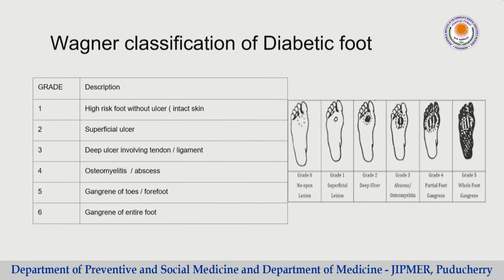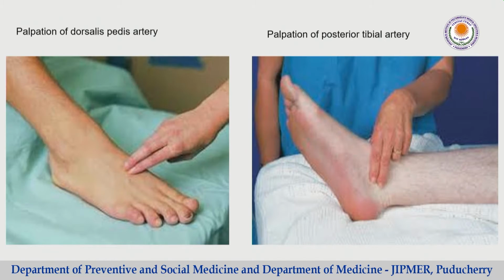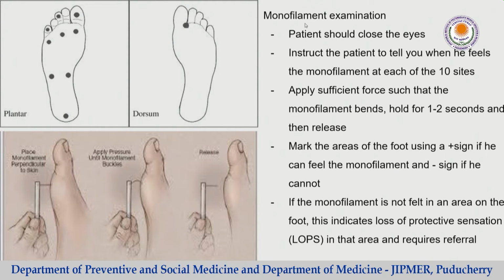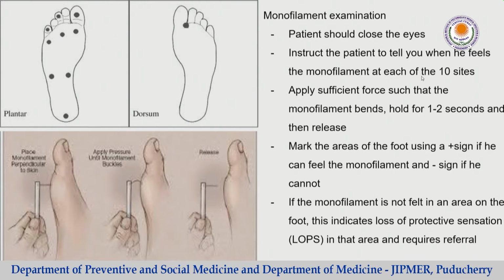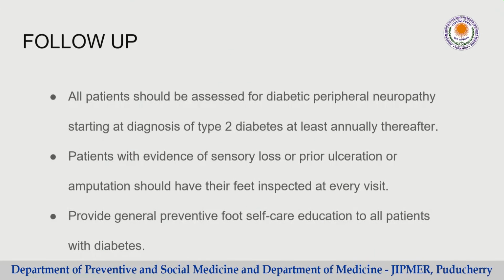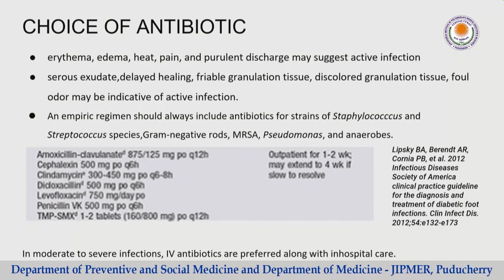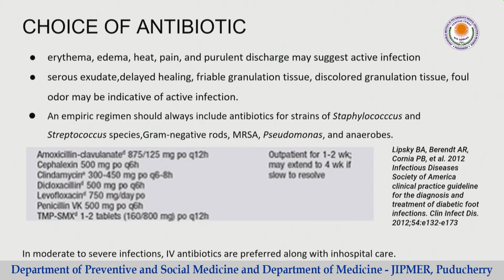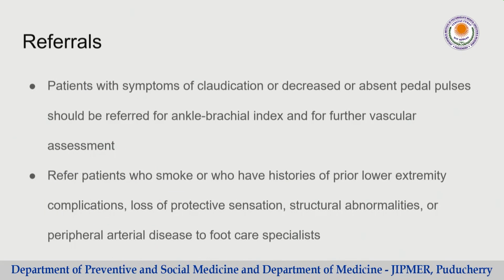4. Foot Examination and Ulcer Management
Diabetes Management in Primary Healthcare Centers